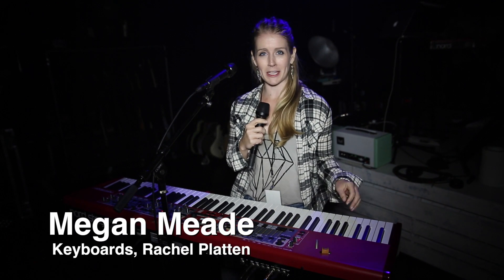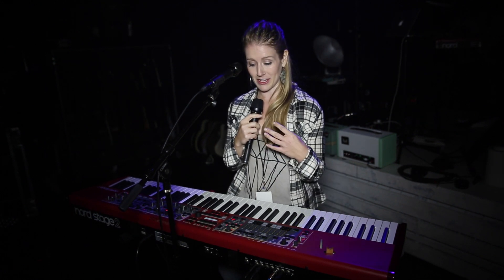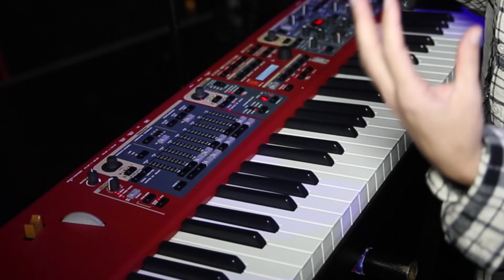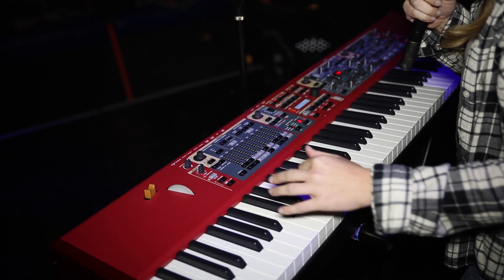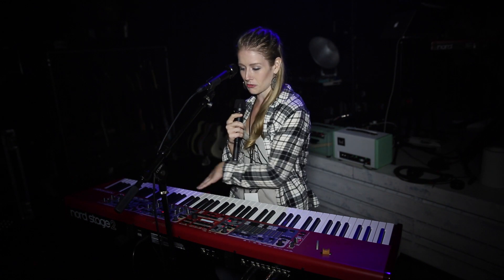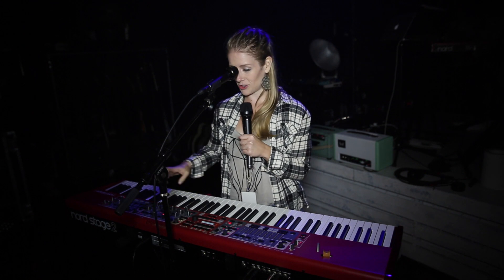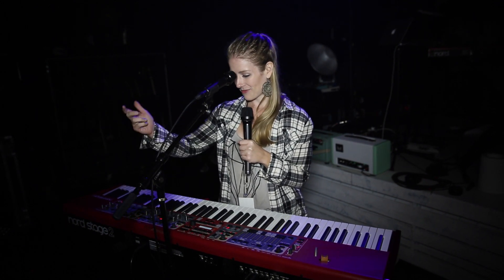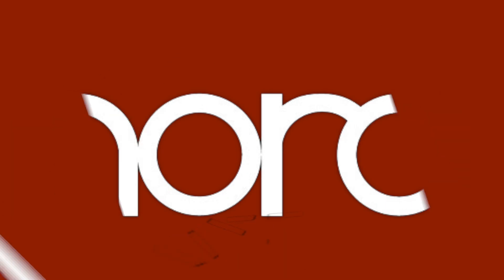Megan Meade touring with Rachel Platten on nord Keyboards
Megan Meade with Rachel Platten on her nord keyboards. For more information on nord, please go to: